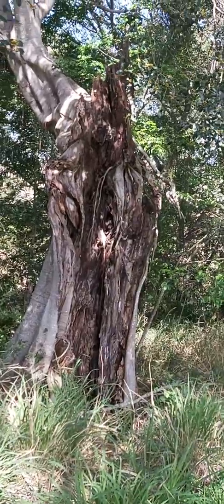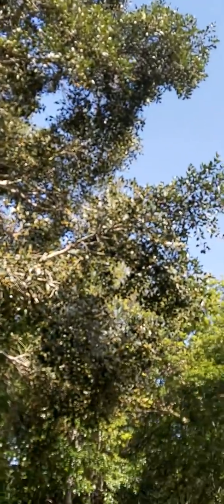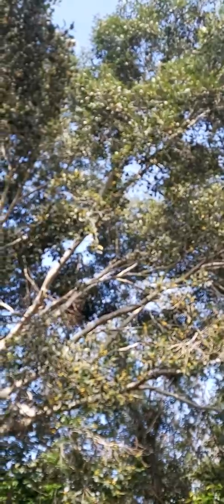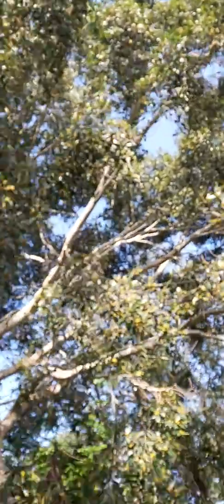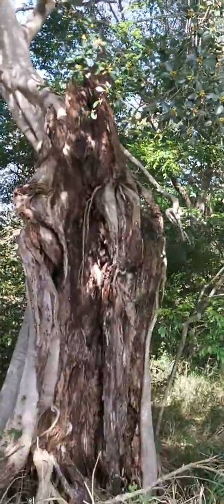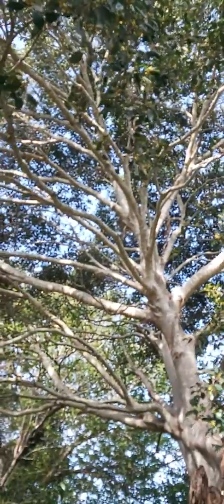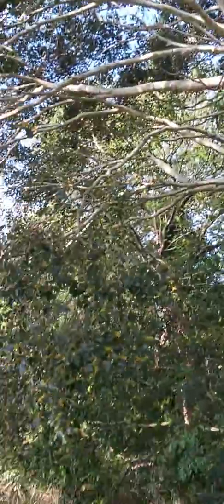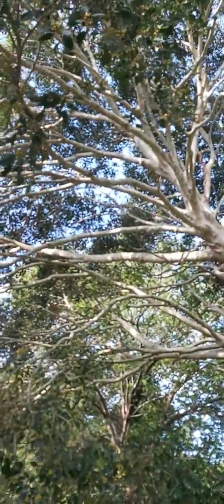Just listening to some birdsong and admiring a Fig Tree